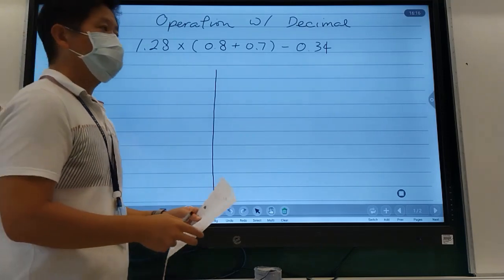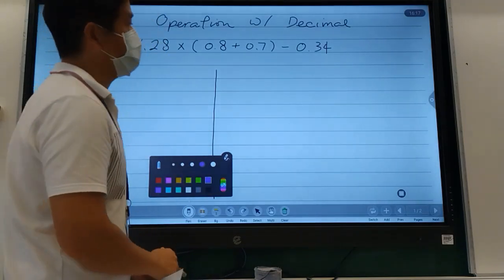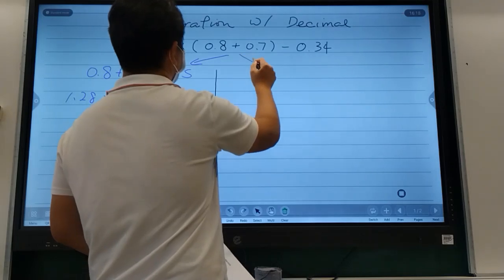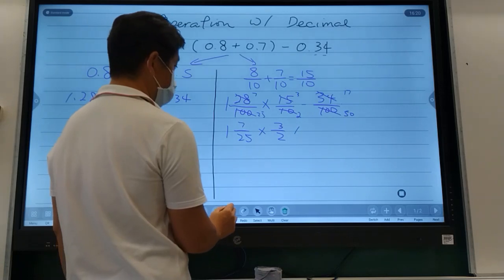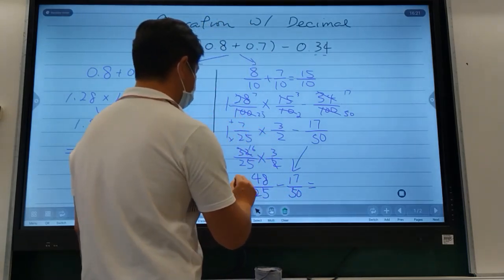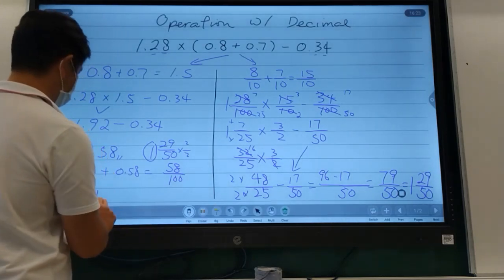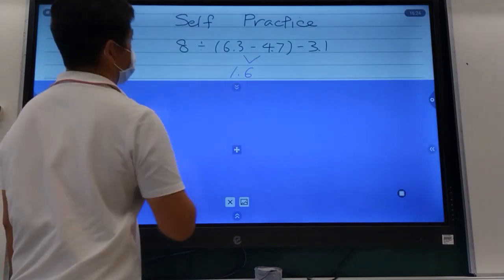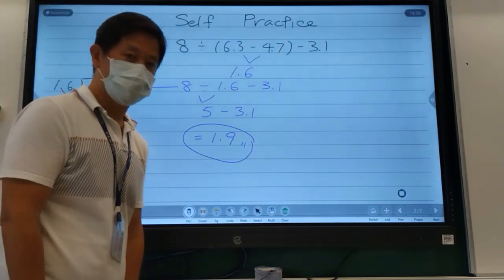Operation with Decimals